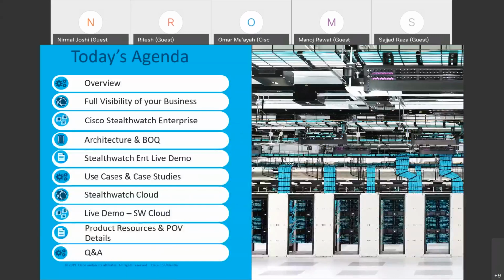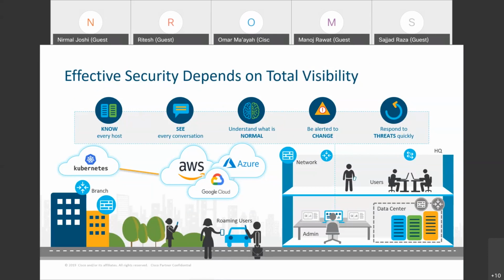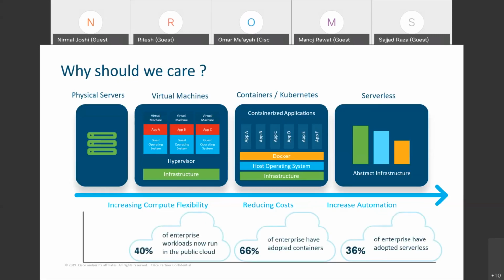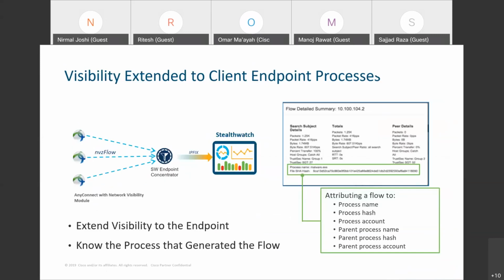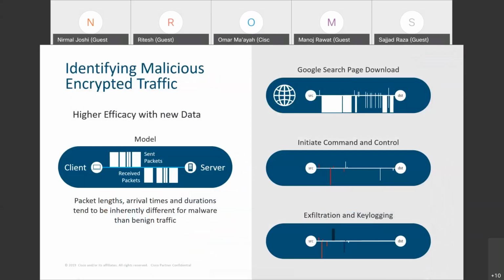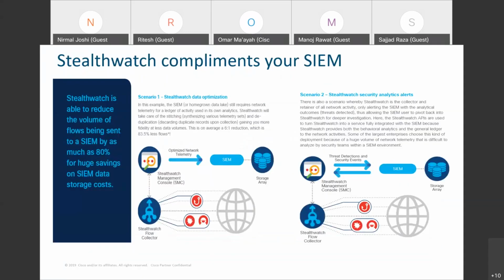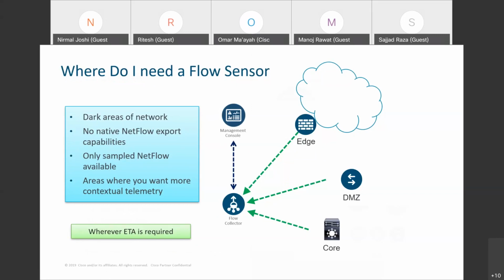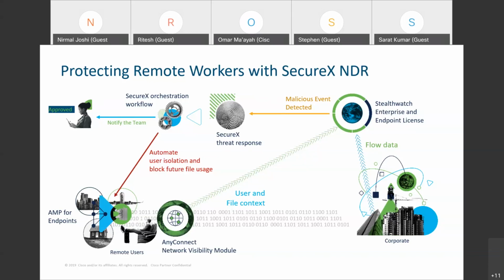Cisco Stealthwatch Enterprise Overview